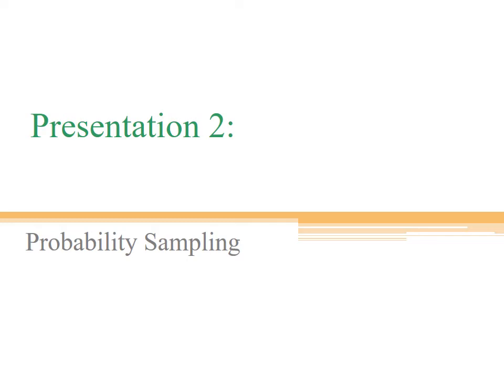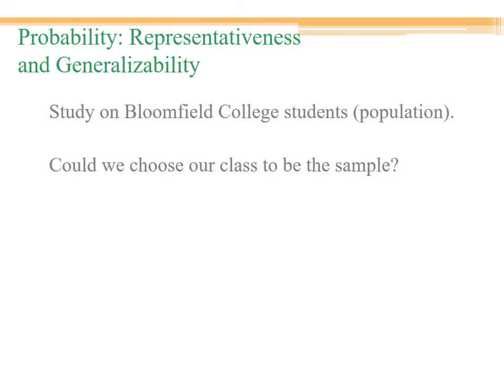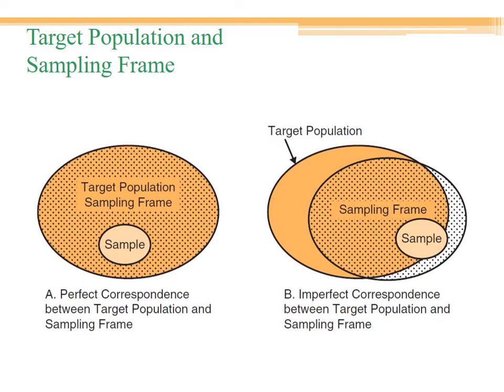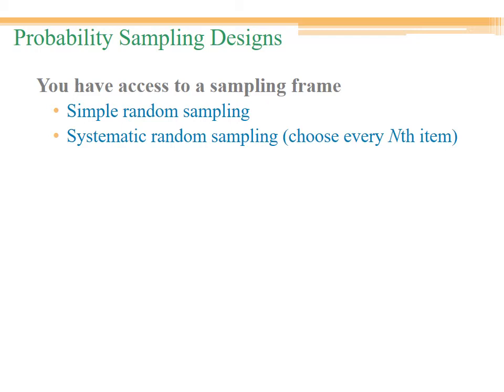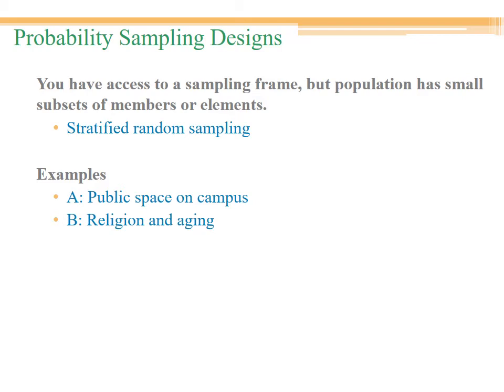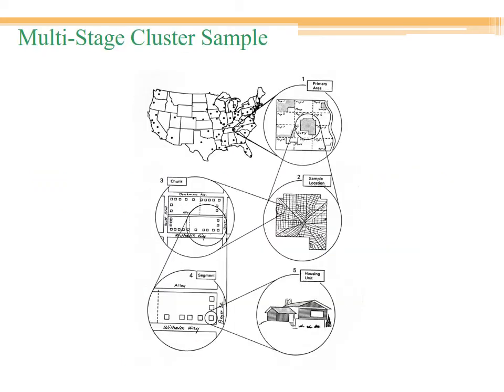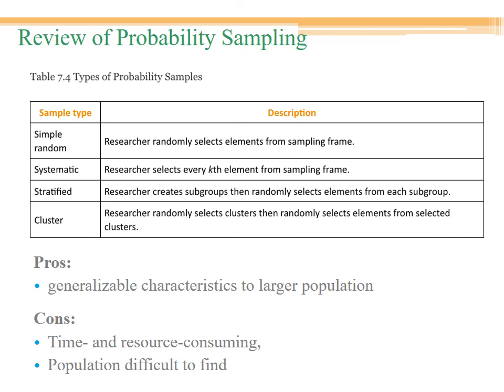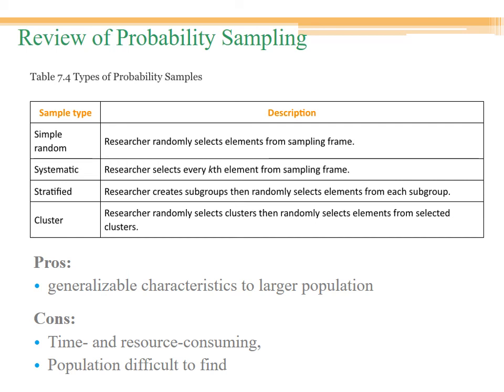Week 5 Ch 6 Sampling Module 2 Audio